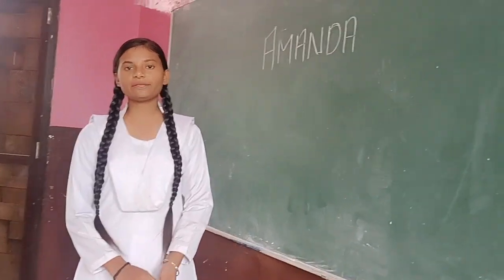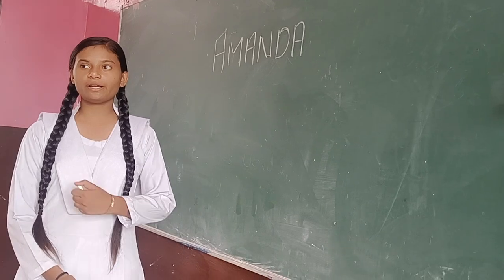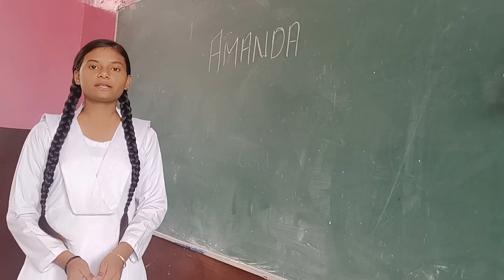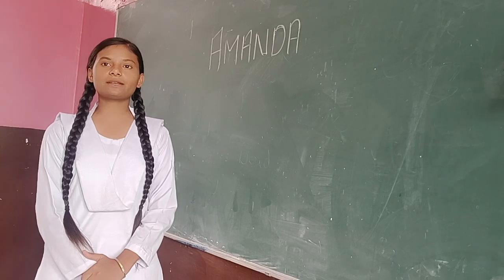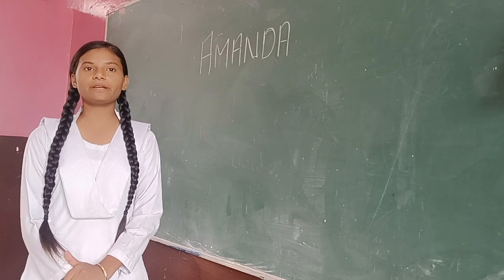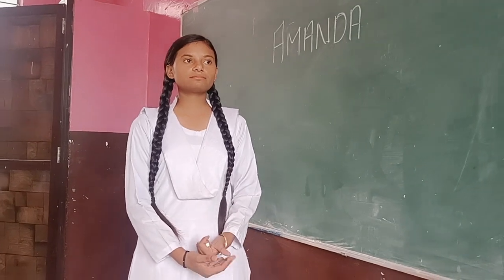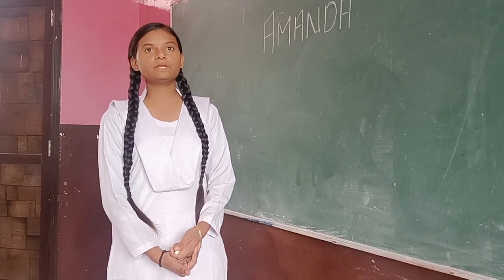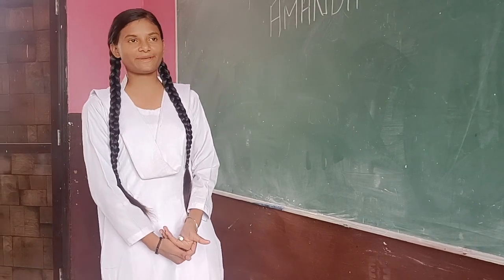Neha's presentation from class X pl & video by Daizy sharma TGT ENG PMShriJNV Ynr